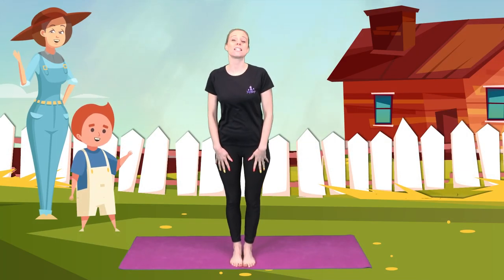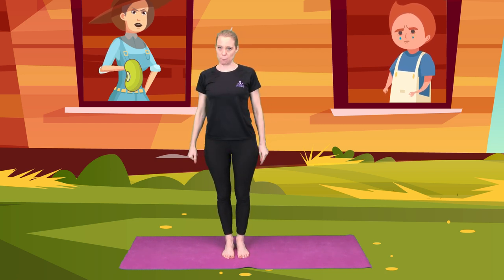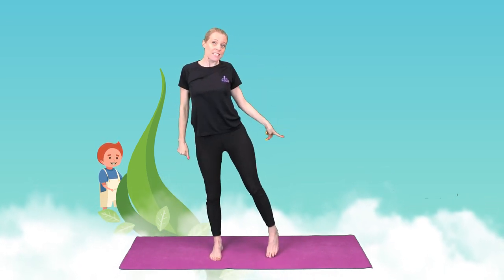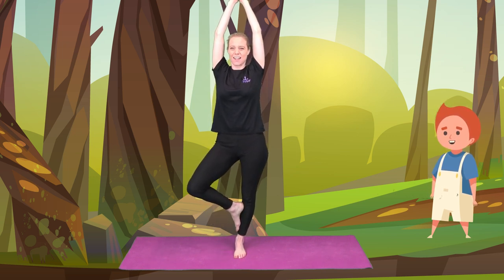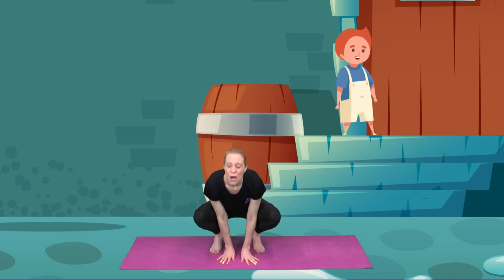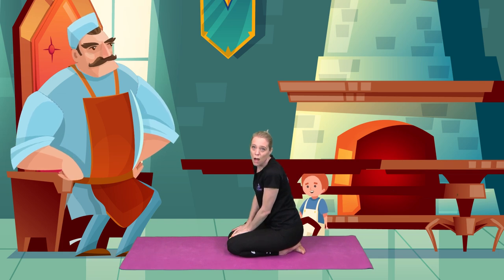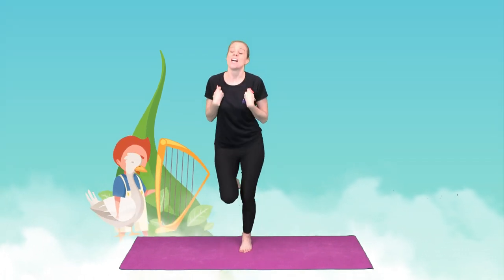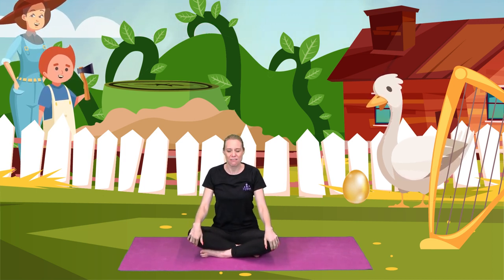YogaBugs | Jack & The Beanstalk | Kids Yoga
Join Lisa for a SPECIAL yoga adventure with Jack and The Beanstalk👦.